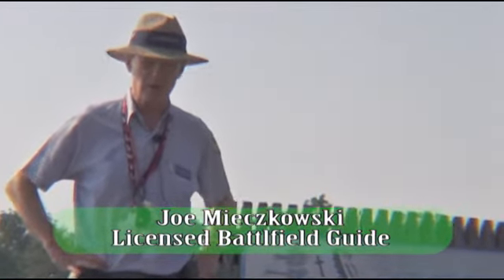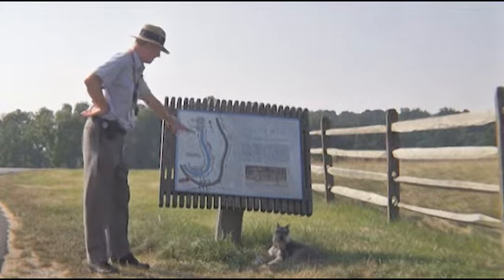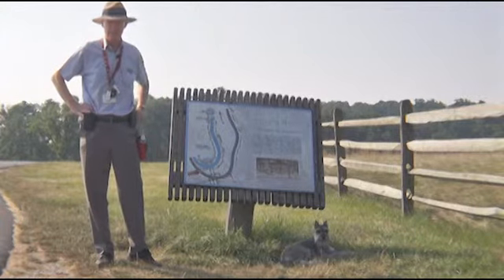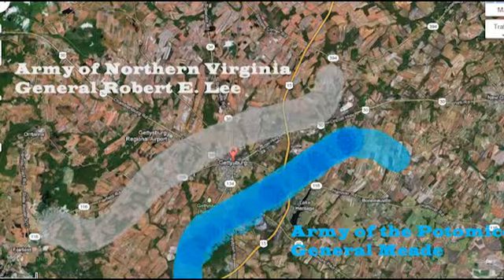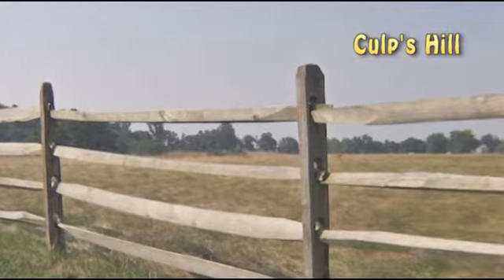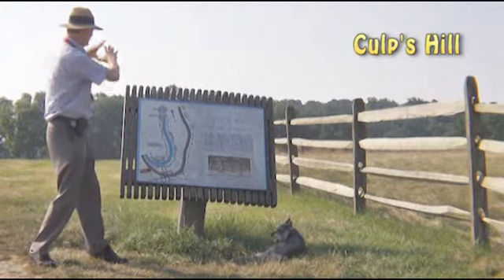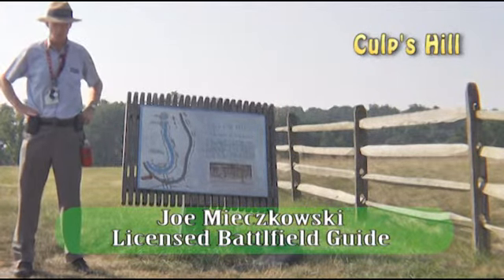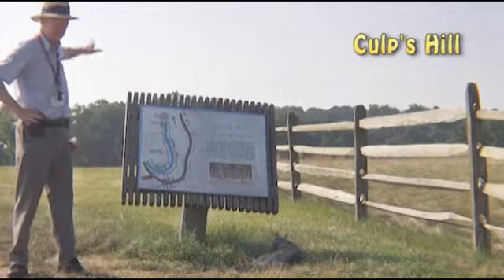CulpsHill Part 1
Fritz's Tour of Culps Hill Part 1